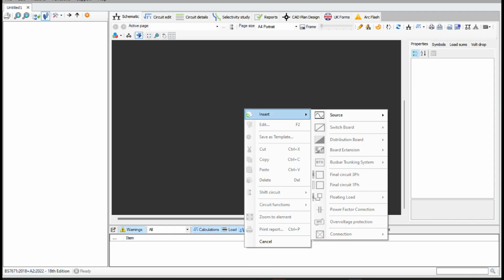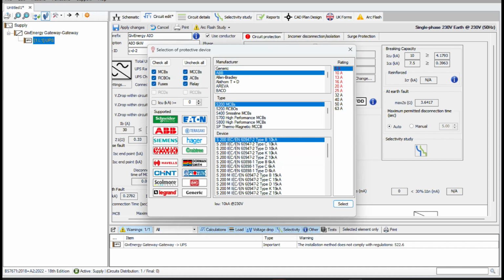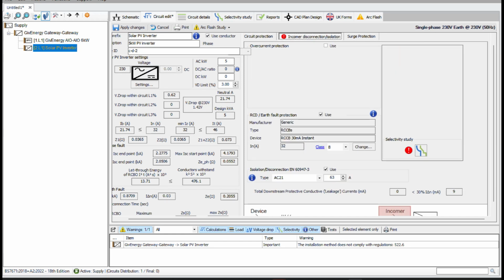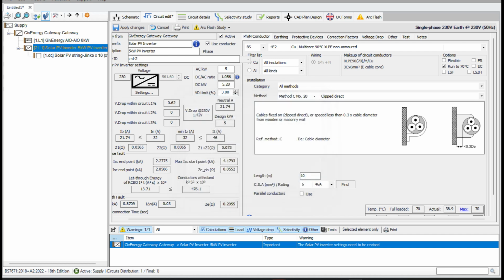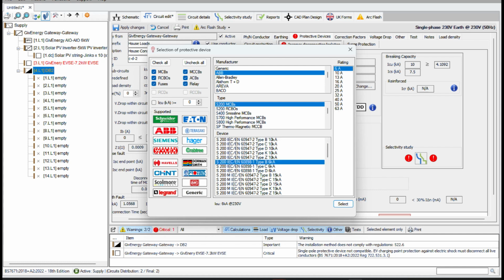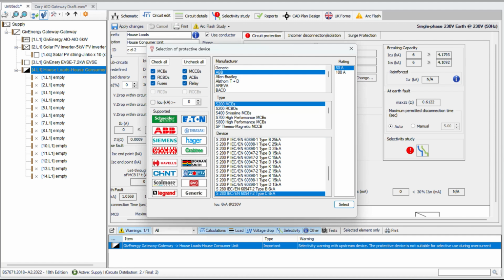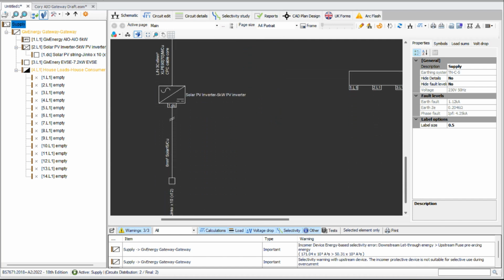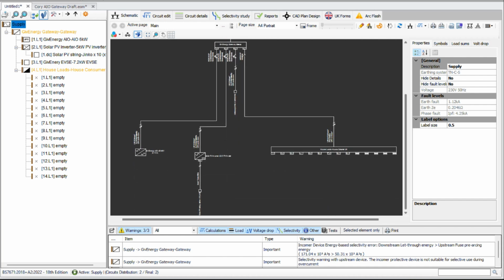How do you design whole home power backup using software?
ElectricalOM can help design your entire home or work place electrical system including a gateway and backup facility. Combined with solar PV!

This is a whole other level to any other software on the market.

I run through my approach in setting this out after a few other contractors asked how I do it.

Free 14 day trial is essential if you have not tried this yet